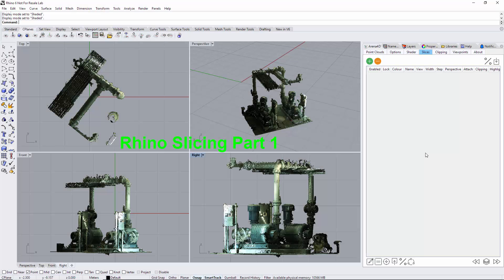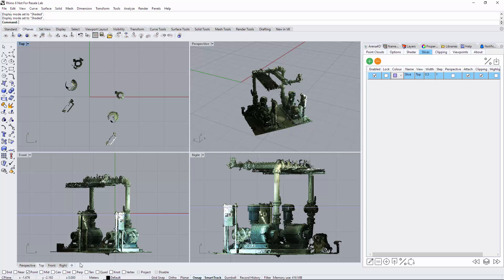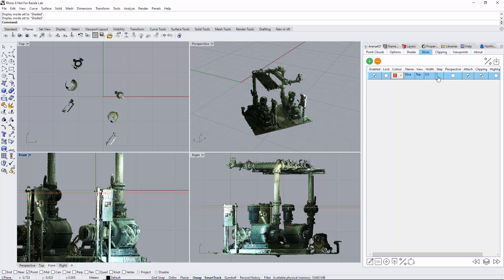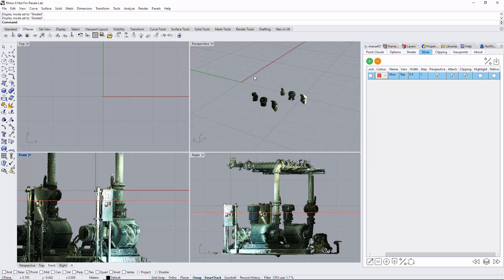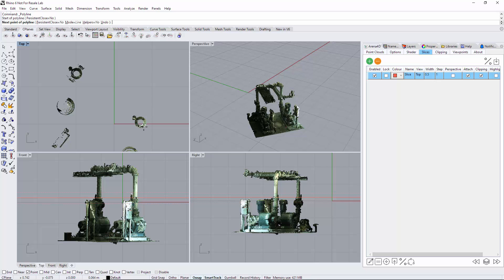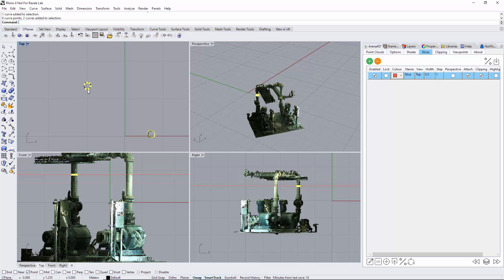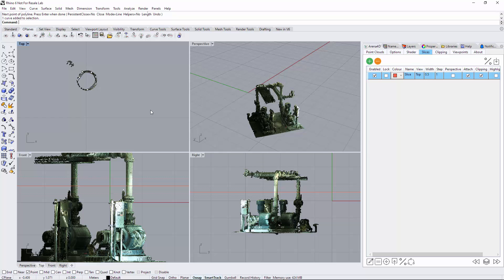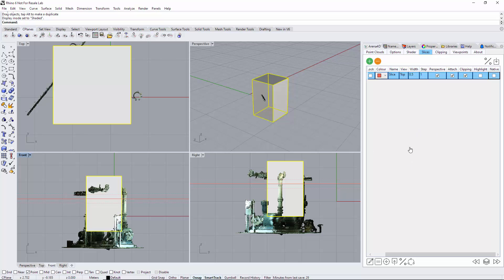Point Clouds for Rhino: Slice Part 1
Part 1 of Slicing part of the point cloud